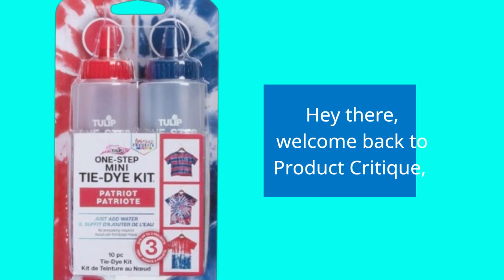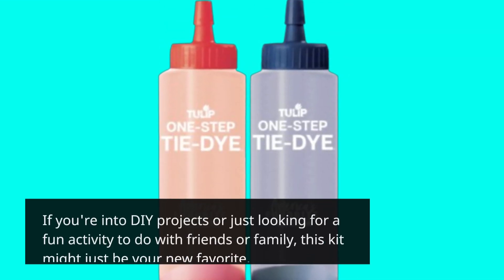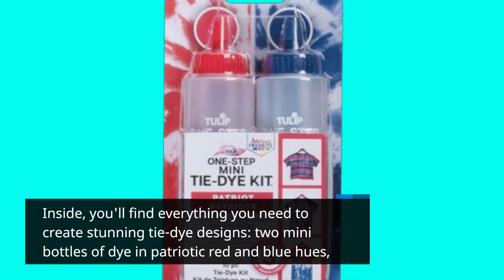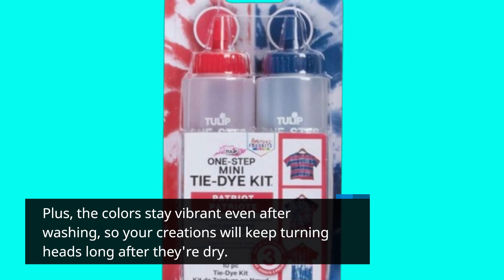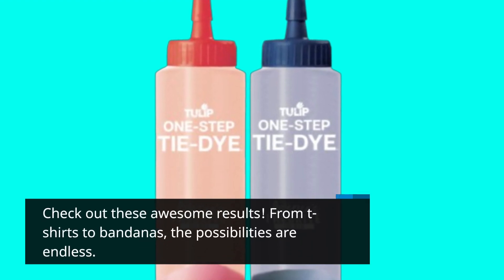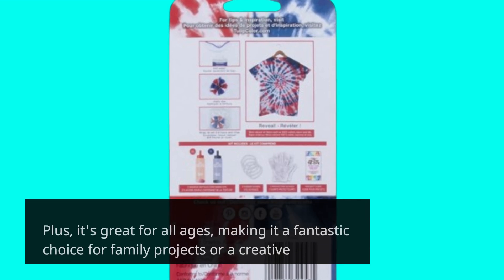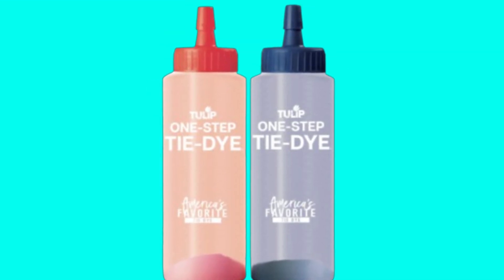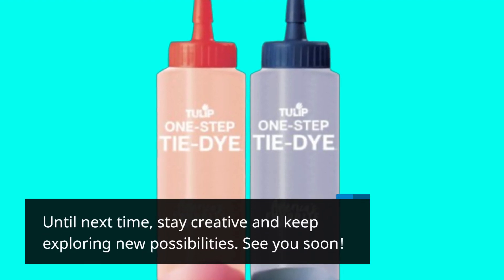🎨 TULIP One-Step Tie Dye Kit, Mini, Patriot | Best Red and Blue Tie Dye Kit 🎨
Amazon Product Name : TULIP One-Step Tie Dye Kit, Mini, Patriot

Unleash your creativity with the Best Red and Blue Tie Dye Kit. In this video, we’ll review the Best Red and Blue Tie Dye Kit, showcasing its vibrant colors, ease of use, and how it helps you create stunning tie-dye designs. Discover why the Best Red and Blue Tie Dye Kit is the perfect choice for DIY projects, crafting parties, and adding a splash of color to your wardrobe.